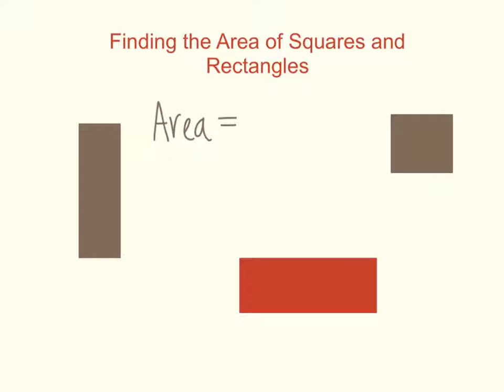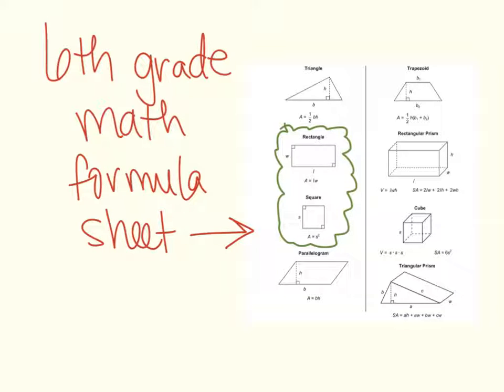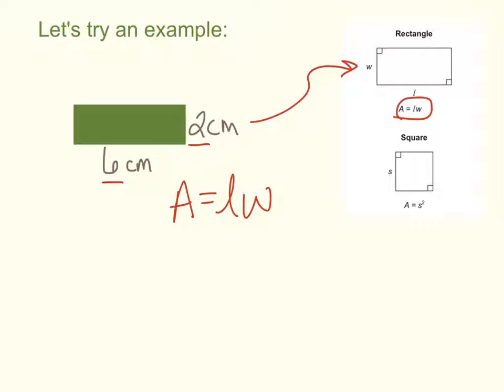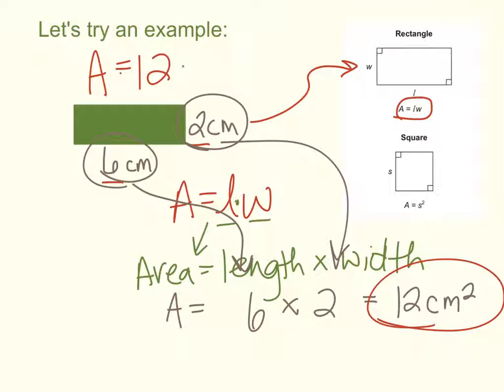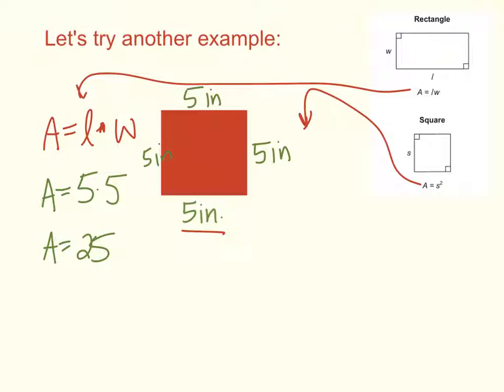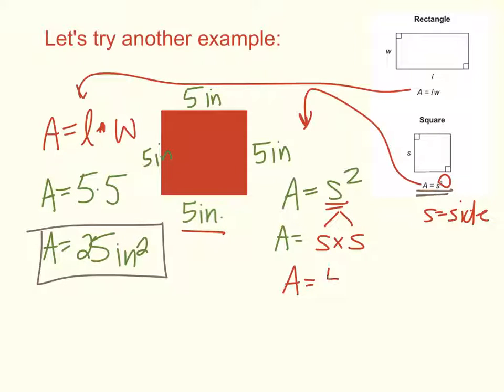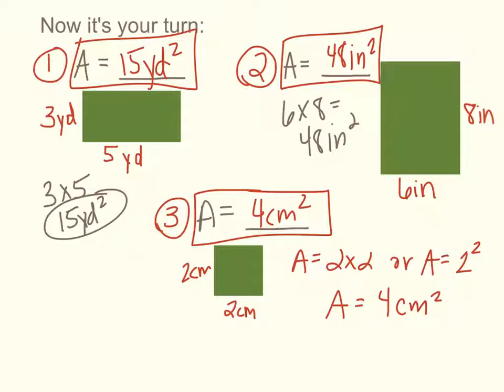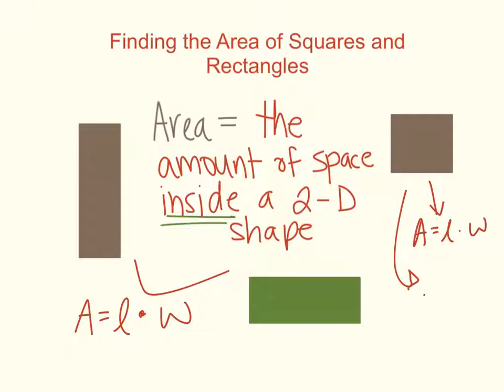Area of Squares and Rectangles